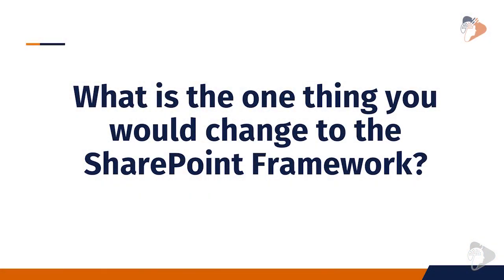SharePoint Framework: In Mikael Svenson's Own Words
Mikael Svenson shares candid thoughts on the SharePoint Framework: first impressions, the roadmap, favorite features, biggest challenges, and predictions.

ℹ️ This recording was originally published via Voitanos, but is now available for free!

🔖  My on-demand & email courses - ALL FREE

Microsoft Teams development
📺 Microsoft Teams app development (tabs, chatbots, message extensions, and more)

Microsoft 365 Copilot declarative agents development
📺  Build declarative agents for Microsoft 365 Copilot